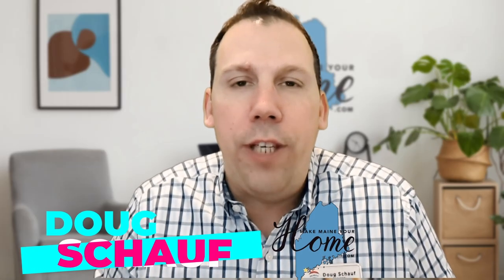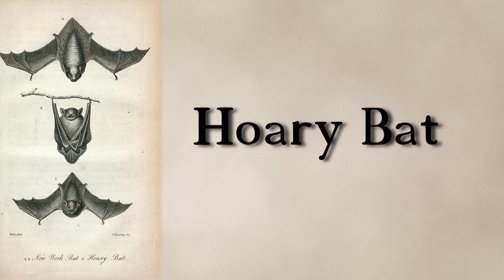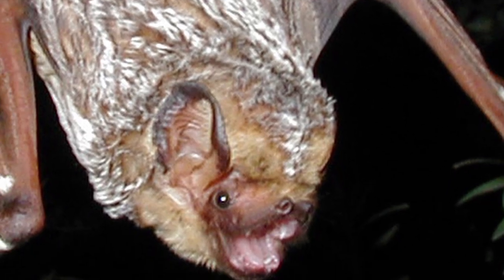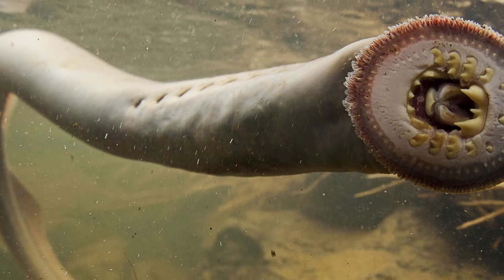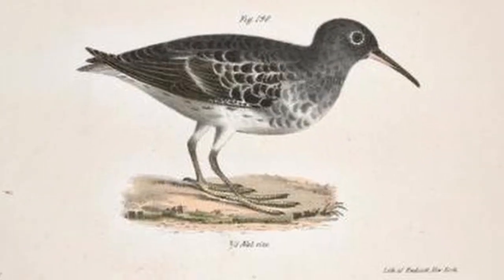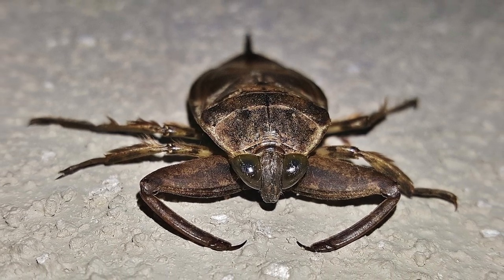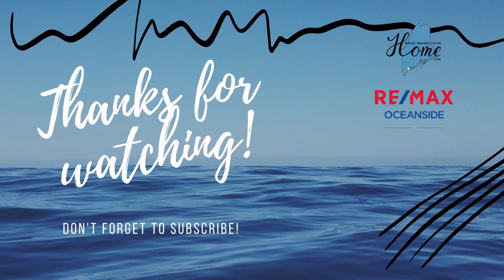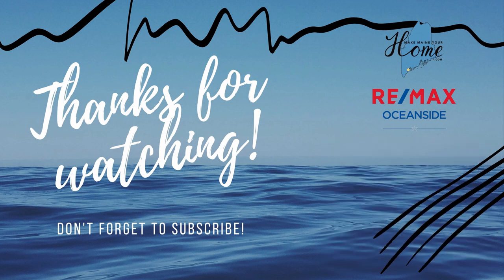Weird Wildlife in Maine!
In this week’s episode we are going to talk about weird wildlife in Maine! Maine, with its rugged coastline, dense forests, and picturesque landscapes, is a haven for nature enthusiasts and wildlife lovers. While the state is known for its iconic moose, black bears, and Atlantic puffins, there exists a fascinating array of peculiar creatures that often go unnoticed. In this blog post, we embark on a journey to discover some of Maine's most peculiar wildlife, including the elusive Hoary Bat, the notorious Sea Lamprey, the resilient Purple Sandpiper, and the intimidating Giant Water Bug.

1.The Enigmatic Hoary Bat:
Venture into the twilight hours of a summer evening in Maine, and you might catch a glimpse of the Hoary Bat (Lasiurus cinereus), an enigmatic creature that often goes unnoticed due to its nocturnal habits. With its striking silver-gray fur and distinctive, frosted appearance, the Hoary Bat is one of the largest bat species found in Maine. Although they are skilled flyers, these bats are known for their solitary nature and preference for wooded habitats. Their exceptional camouflage and roosting high up in the trees make them challenging to spot, but their unique beauty and role as insectivores contribute significantly to Maine's ecosystem.

2.The Notorious Sea Lamprey:
Diving into the marine world, we encounter the Sea Lamprey (Petromyzon marinus), a creature that simultaneously fascinates and repulses. These ancient, jawless fish have inhabited Maine's coastal waters for millennia. While they might not be aesthetically pleasing to all, the Sea Lamprey plays a crucial role in the ecological balance of the region. Their parasitic nature, attaching themselves to other fish using their sucker-like mouths, may not endear them to popular opinion, but they serve as an important food source for other species, such as eagles and seals. Despite their peculiar lifestyle, the Sea Lamprey's presence in Maine's waters is a testament to the diversity of life within its oceans.

3.The Resilient Purple Sandpiper:
Known for their tenacity and adaptability, the Purple Sandpiper (Calidris maritima) is a peculiar shorebird that thrives in Maine's rocky coastal environments. These medium-sized birds are known for their distinct purple-gray plumage, which helps them blend in seamlessly with the coastal rocks they inhabit. Unlike other migratory shorebirds, the Purple Sandpiper chooses to winter along the harsh and icy shores of Maine. Their resilience and unique ability to forage in the face of crashing waves and freezing temperatures make them an extraordinary sight for avid birdwatchers and a testament to the wonders of nature's adaptability.

4.The Intimidating Giant Water Bug:
Venturing into Maine's freshwater ecosystems, we encounter the intimidating Giant Water Bug (Belostomatidae). As the largest insect species found in the state, these fascinating creatures evoke a mix of awe and trepidation. With their elongated bodies and powerful forelimbs adapted for catching prey, Giant Water Bugs are skilled predators. They often lie in wait, camouflaged among vegetation or submerged objects, and ambush unsuspecting prey. While they may seem intimidating, these creatures play a crucial role in maintaining the balance of freshwater ecosystems by controlling populations of insects and other aquatic organisms.

Maine's wildlife is as diverse and intriguing as the state's picturesque landscapes. From the elusive Hoary Bat to the notorious Sea Lamprey, the resilient Purple Sandpiper, and the intimidating Giant Water Bug, each of these peculiar creatures contributes to the ecological tapestry that makes Maine a unique and vibrant destination for nature enthusiasts. So, the next time you find yourself exploring the wilds of Maine

You can listen to the audio podcast on any podcast app.  Just search for Make Maine Your Home.

00:00-00:24 Weird Wildlife in Maine
00:25-00:51 Hoary Bat
00:52-01:15 Sea Lamprey
01:16-01:35 Purple Sandpiper
01:35-02:01 Giant Waterbug
02:01-02:38 If you Make Maine Your Home you don’t have to do it alone!